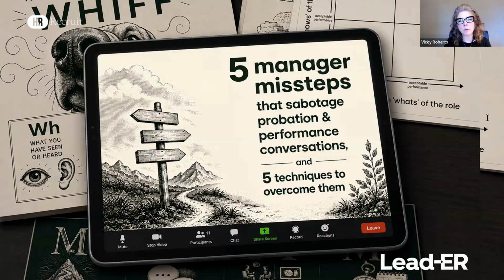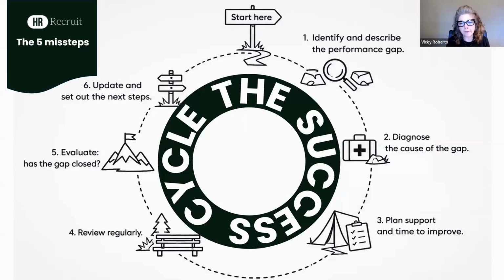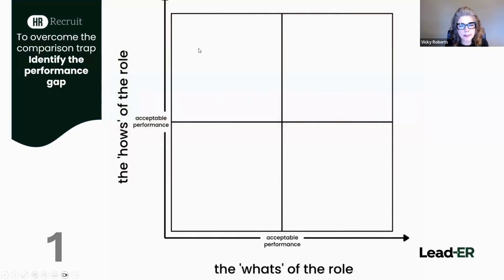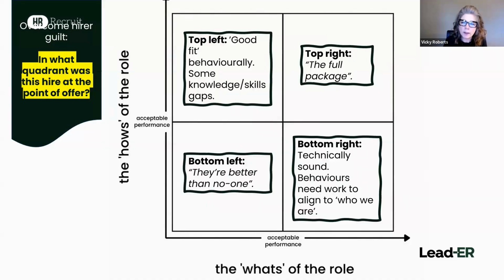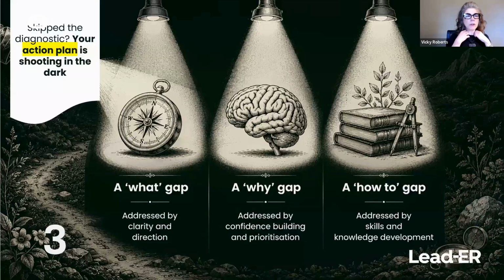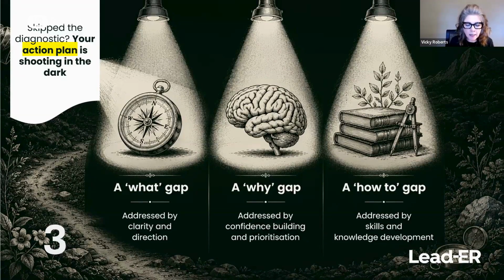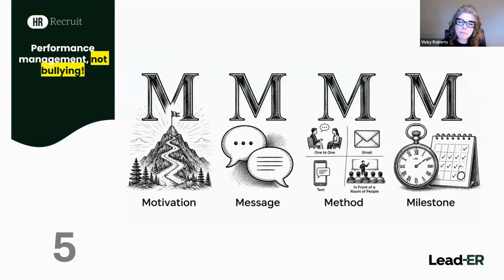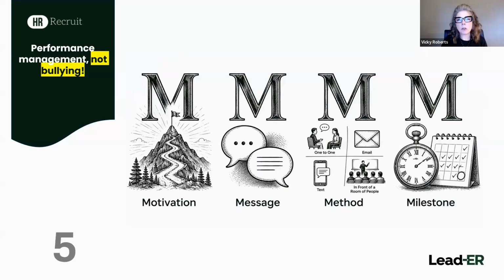Handling Tough Performance & Probation Reviews | Lead ER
Vicky Roberts, Managing Director of Lead ER, joins HR Recruit for a virtual boardroom on the five manager missteps that sabotage probation and performance management conversations, and the five techniques that put them right. Drawing on over a decade advising organisations on the toughest end of people management, Vicky breaks down the comparison trap, hire's guilt, skipping the diagnostic, rigid SMART objectives and the fear of a bullying allegation, before sharing the practical frameworks that help managers fix each one.

Whether you manage new starters directly or support line managers through probation, this session gives you tools you can put into practice straight away, including the four box grid, the WIF feedback model and the 4 Ms for building manager confidence. Watch to hear real audience questions answered live, including how these techniques apply to onboarding and hearsay situations.

00:00 Welcome and introduction
03:57 The five manager missteps
09:44 Five techniques to overcome them
35:17 Live Q&A and audience discussion
53:41 Closing thoughts